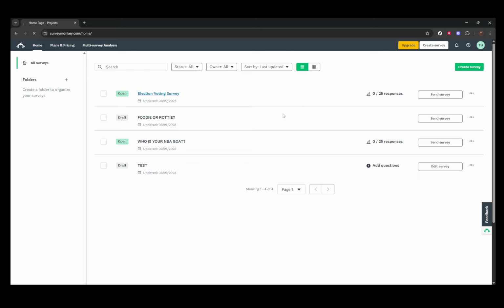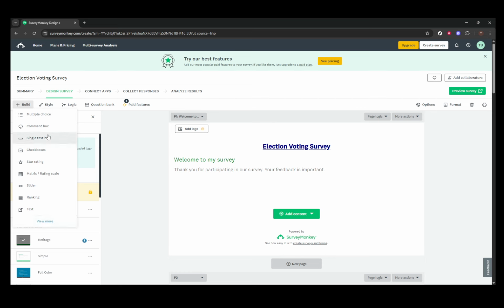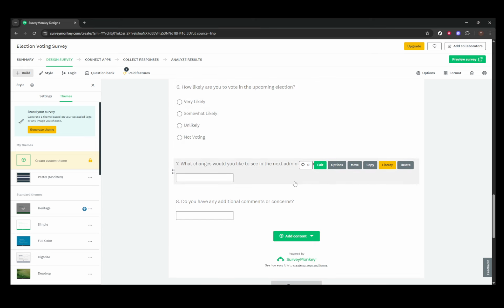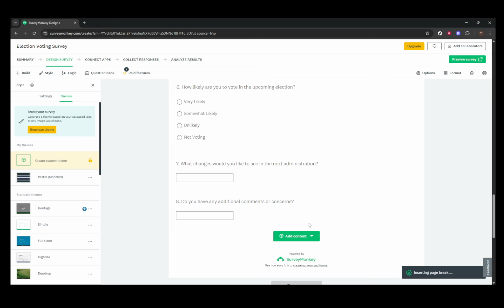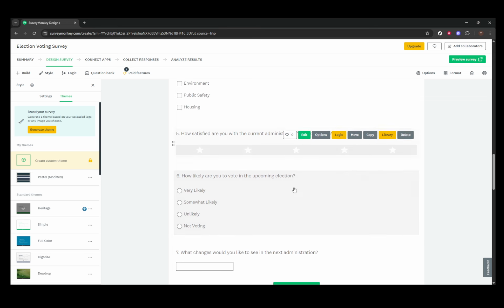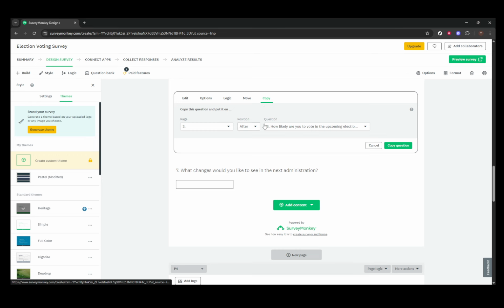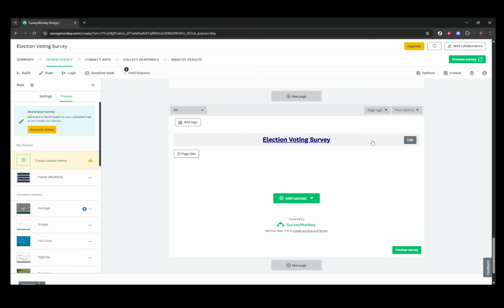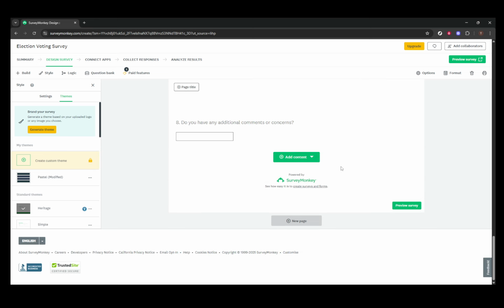How to Add Page in Surveymonkey [2026 Full Guide]